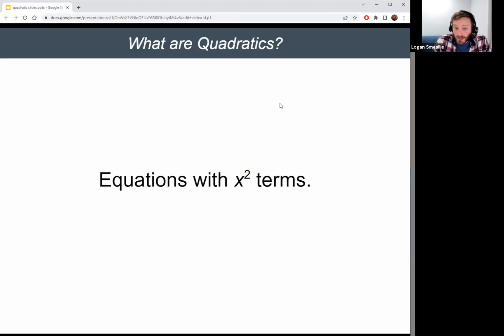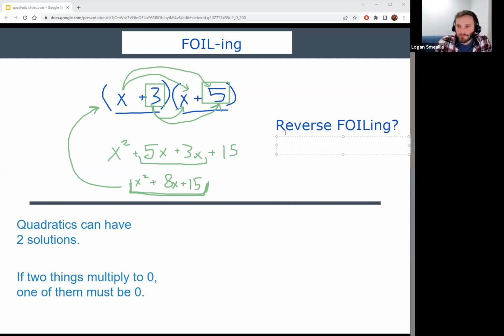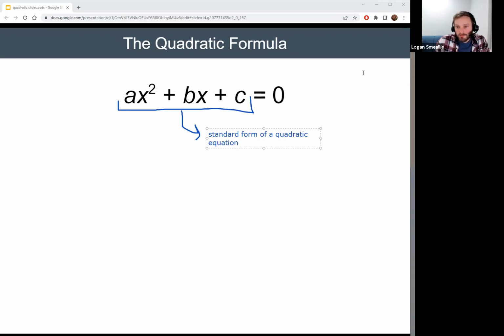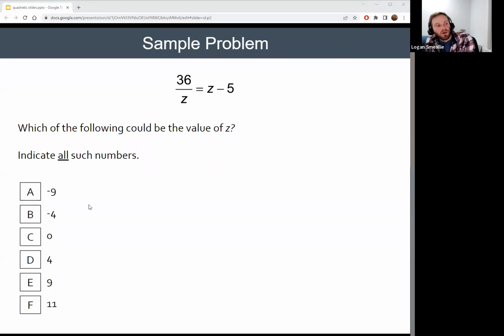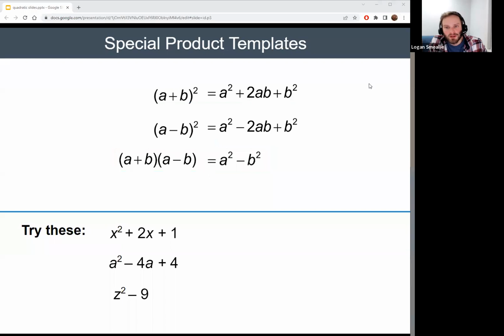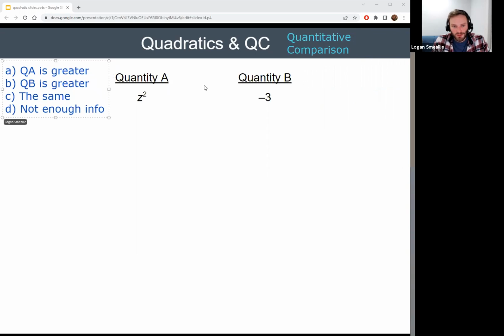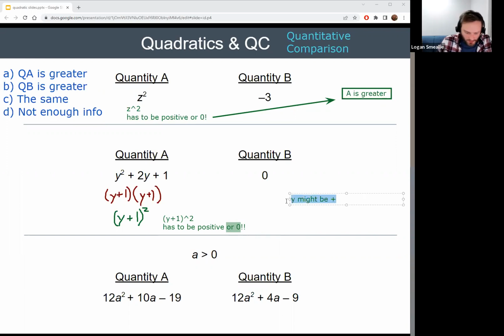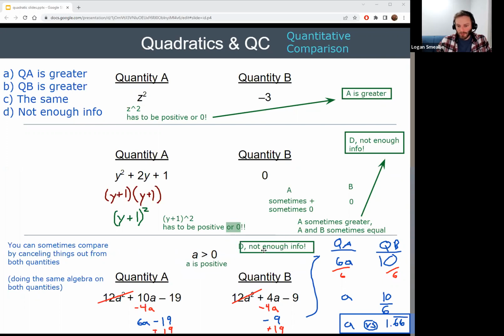Free GRE Prep Hour: Quadratic Equations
In this session, GRE instructor Logan Smeallie guides you through GRE content drawing from the 5 lb. Book of GRE Practice Problems. Occasionally on the GRE you'll have to deal with quadratic equations—that is, equations with an x² term (or a different variable squared). There are a few quadratic-specific techniques to learn, most prominently factoring a quadratic equation to find TWO possible answers for x. Watch on to learn about that factoring process, the "Special Products," and whether or not you really need to memorize the quadratic formula.

00:00 Intro
02:15 Quadratic Equations Overview
17:42 The Quadratic Formula
24:05 Quadratic Sample Problem
30:50 Special Products
39:15 Quadratics and QC